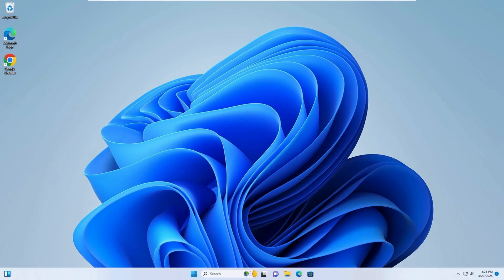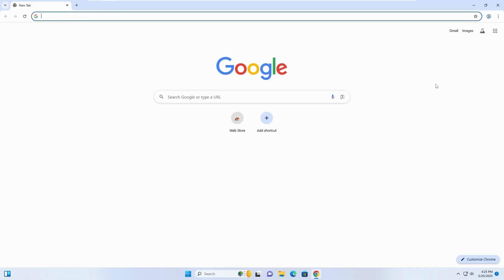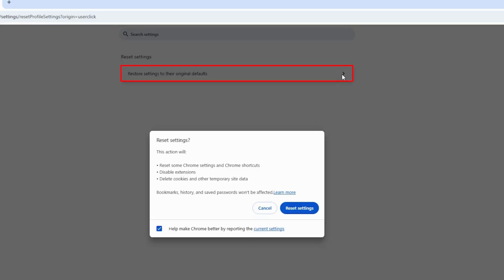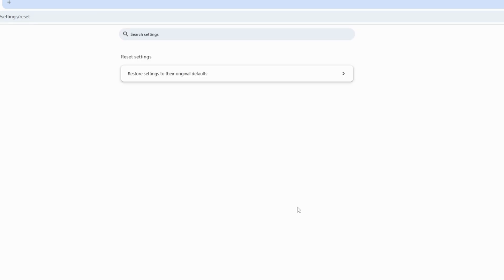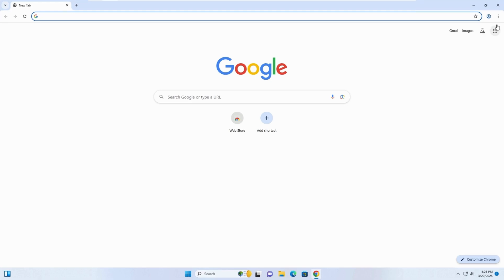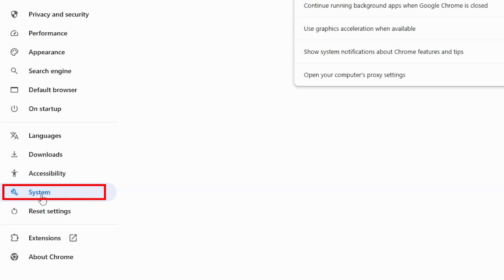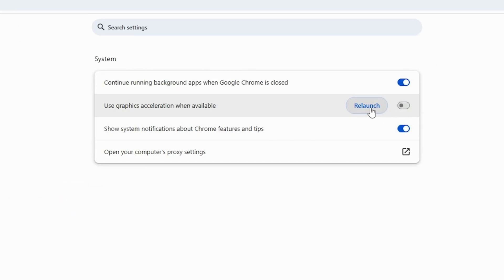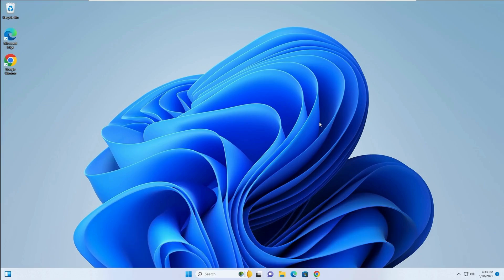FIX: STATUS BREAKPOINT Error on Google Chrome [Solved]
Are you facing the STATUS_BREAKPOINT error in Google Chrome? This issue can be frustrating, but don’t worry—we’ve got you covered! In this tutorial, we’ll walk you through three simple fixes to resolve this error and get Chrome running smoothly again.

🔹 What You’ll Learn in This Video:
✅ How to reset Chrome settings to fix browsing issues
✅ How to restart Chrome for a quick refresh
✅ How to disable hardware acceleration to improve stability

⏱ Timestamps for Easy Navigation:
📌 00:00 - Introduction
🔧 00:07 - Reset Chrome Settings
🔄 00:41 - Restart Chrome
🎨 00:52 - Disable Hardware Acceleration

✔️ Fixes STATUS_BREAKPOINT error in Chrome
✔️ Speeds up and stabilizes browsing
✔️ Works for Windows & Mac users

If this video helped you, don’t forget to:
✅ Share with friends and colleagues 📢